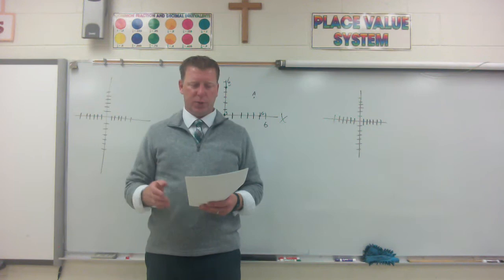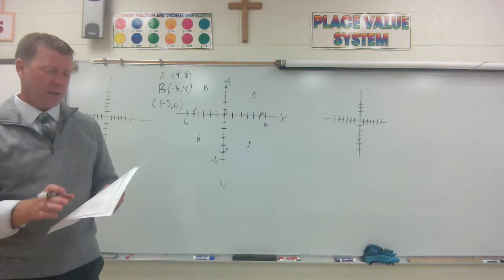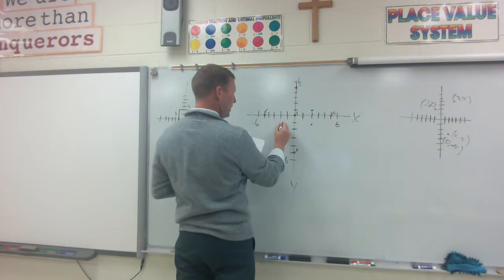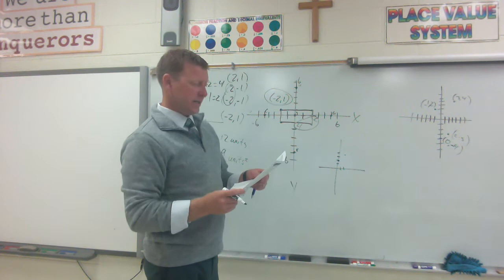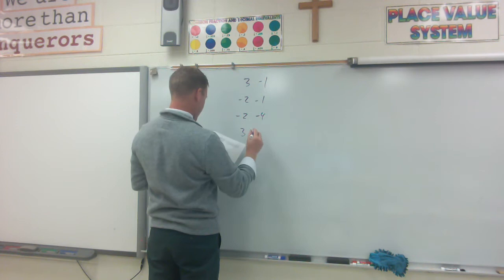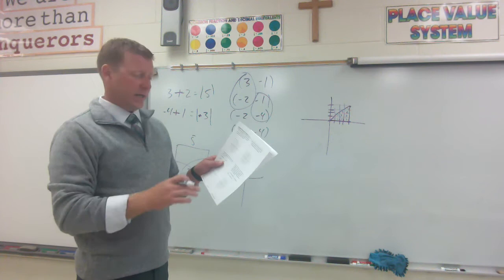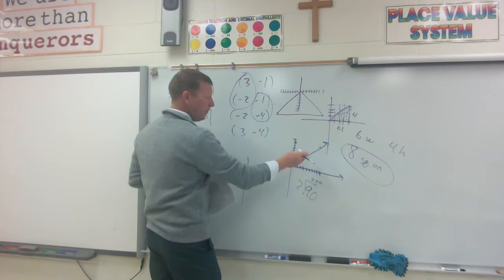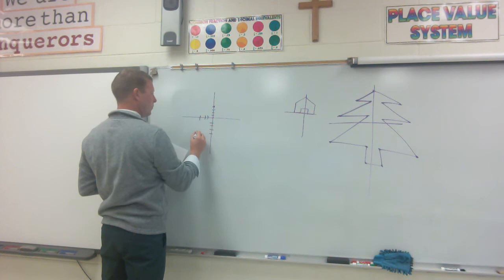Math Investigation 3